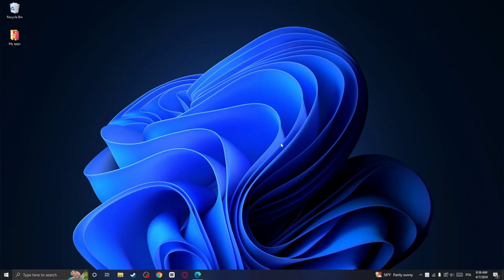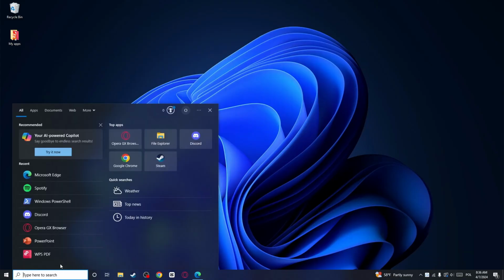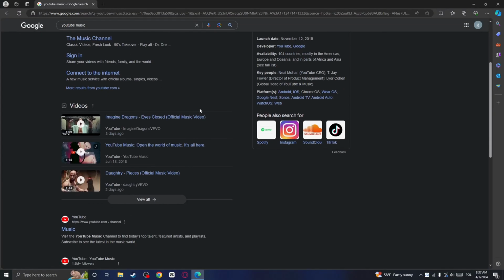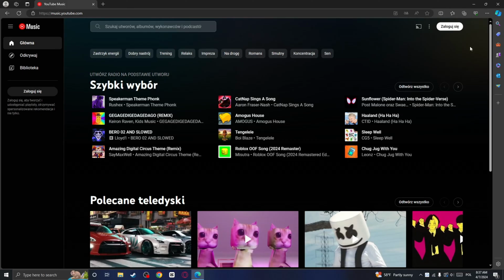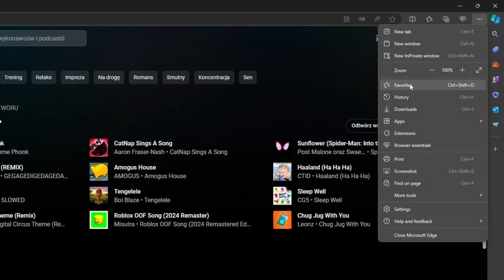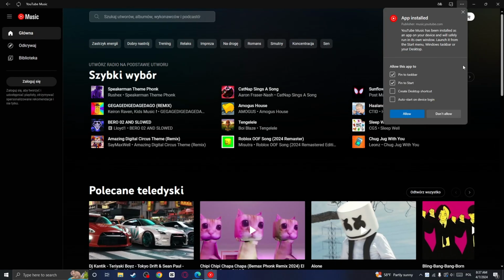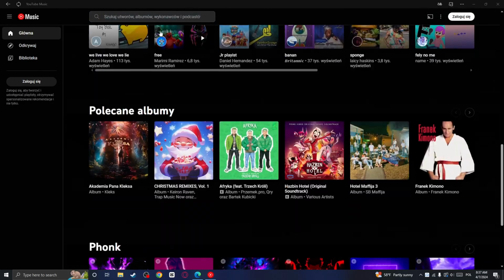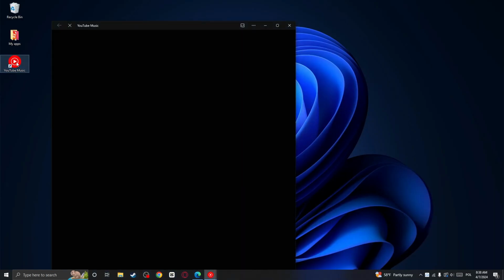How to DOWNLOAD YOUTUBE MUSIC on PC/LAPTOP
😁 | Quick & Straight to the Point | 🎥
In this video i want to talk about how to download youtube music as an app on your pc or laptop. So basically some people want to download youtube music as an app so they don't have to open it in they browser everytime they want to listen to music. That's why I want to show you how to download youtube music as an app on your pc or laptop. The tutorial works for any windows version like windows 10, windows 11 and works on other operating systems like mac or linux, but in this case you will need edge browser. I hope this video have helped you to download youtube music as an app!